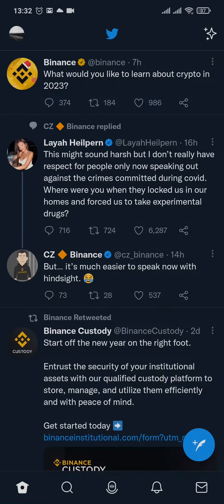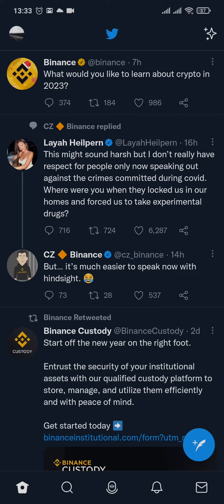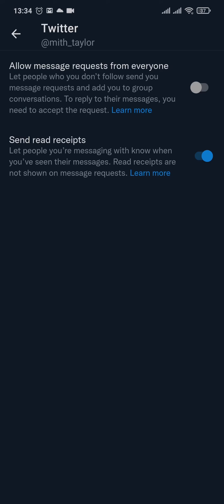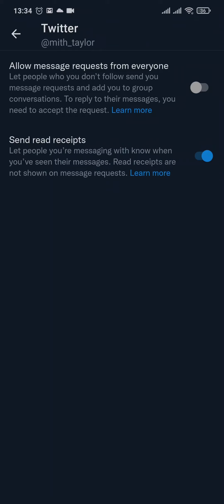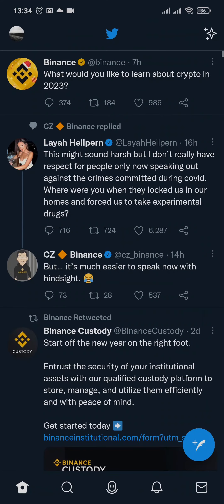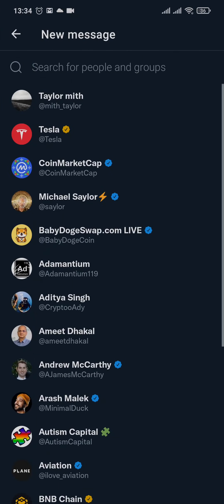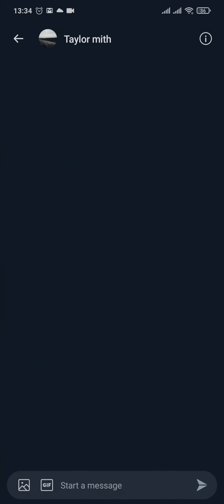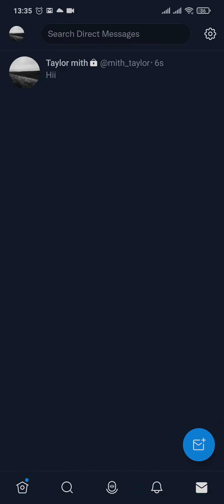How To Send Direct Message On Twitter (2023 Update) | DM Someone On Twitter (Quick & Easy)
learn how to send direct messages to someone from your twitter.

Do you wish to text someone privately on twitter or share twitter? This video walks you through the step by step process of how to do so. Watch the video till the end and learn the steps in detail.

Open your twitter account and then click on your profile. After that tap on "Settings and support" and then "Privacy and safety" and then click on "Direct messages". Now after you enter the page click on allow message requests from everyone. Turn it on. Now,  Click on the "Messages" icon,
In the "Messages" section, click on the "New Message" button. Enter the username of the person you want to message. Type your message in the text field. Please watch the above video for clearance as well.